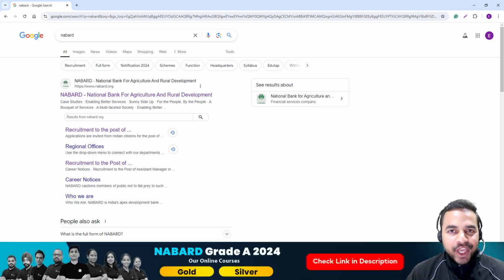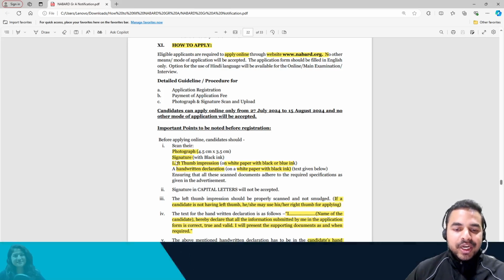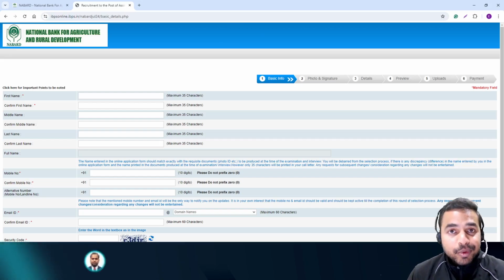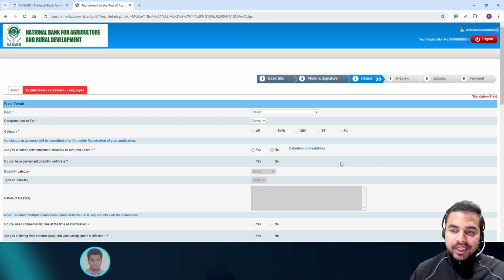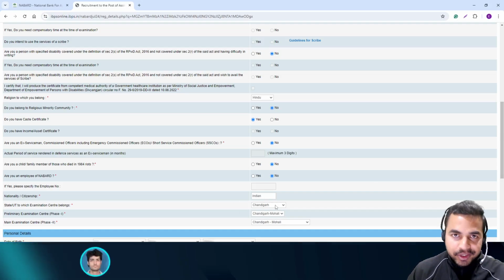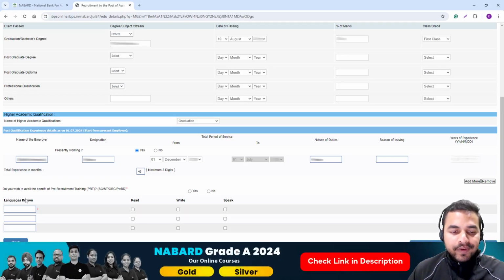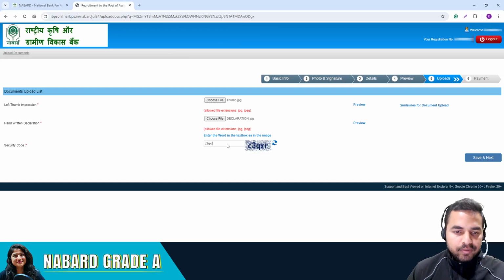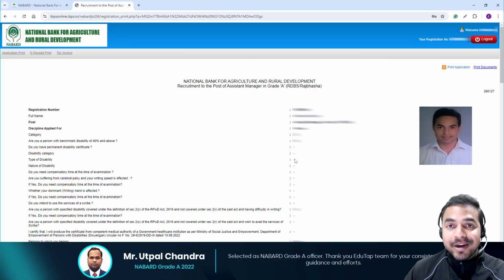How to Fill NABARD Grade A Form 2024 | NABARD 2024 Apply Online | NABARD Form Filling 2024 | EduTap